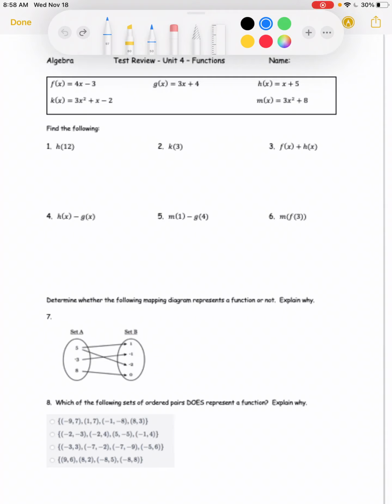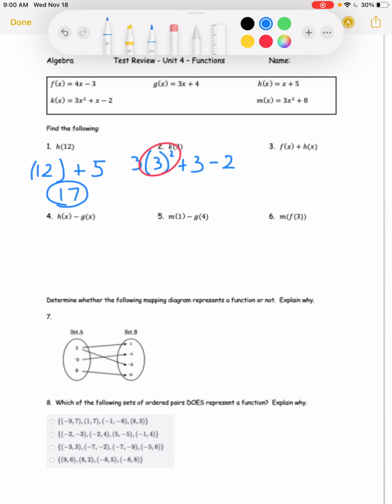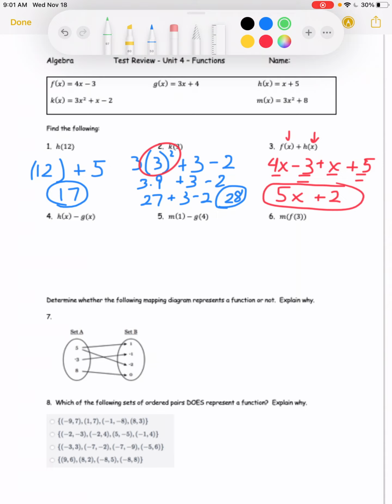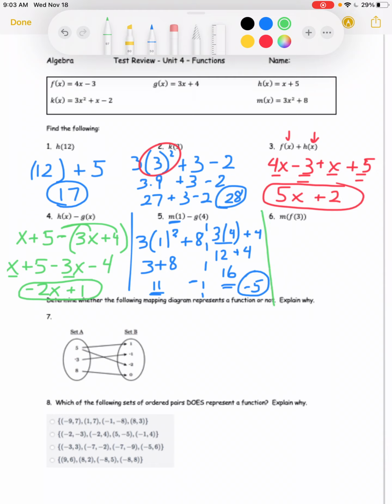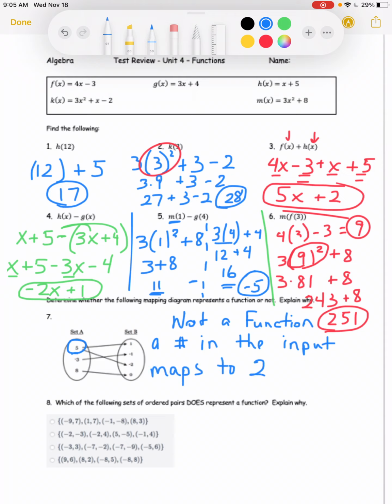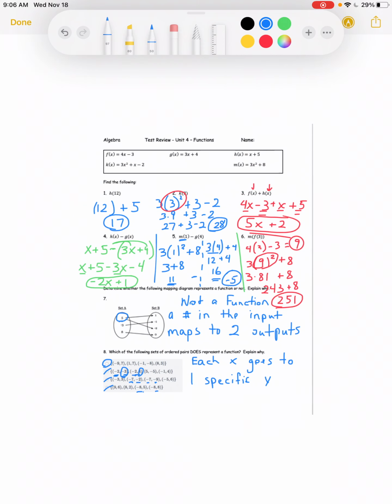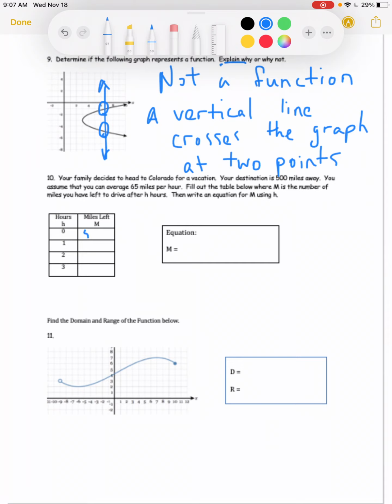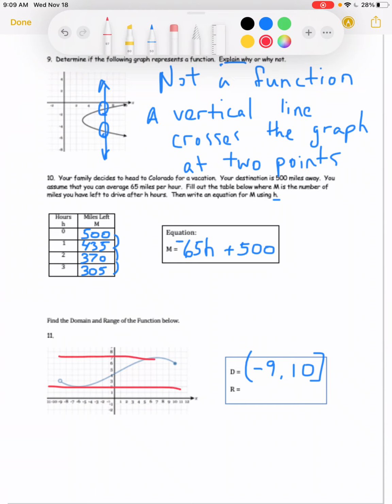Review for Unit 4 Test